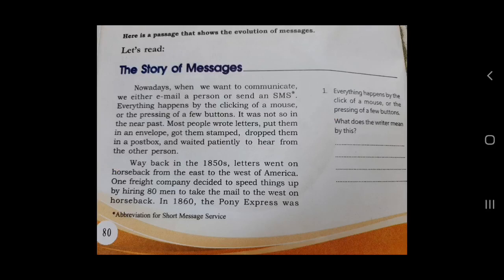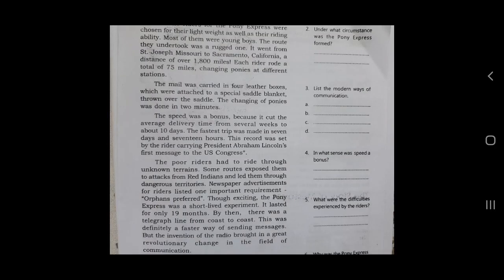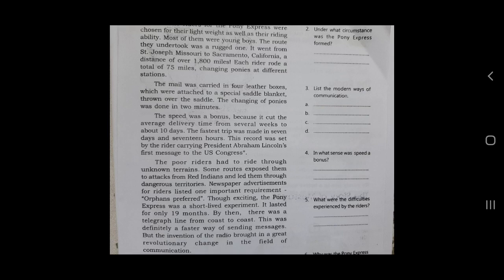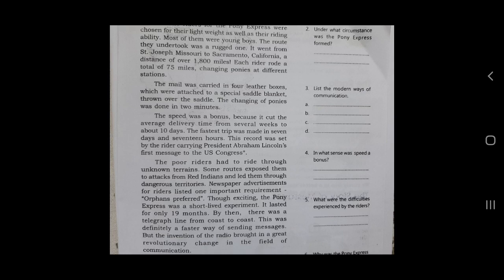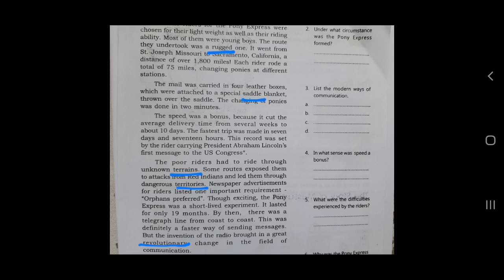7th std English/Chapter "Man and Media"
The entry and presentation of the chapter "Man and Media"

The objective is, to give an awareness about mass media and communication